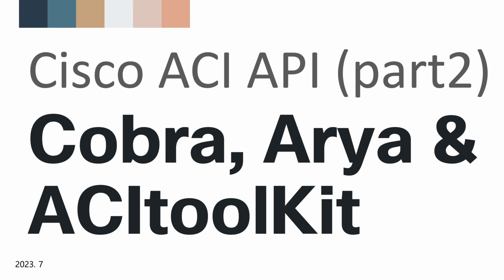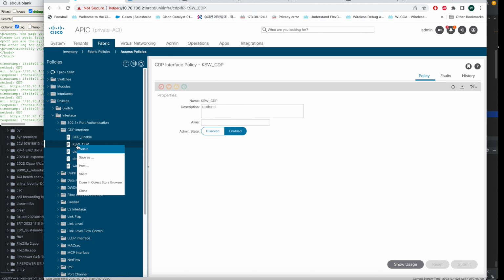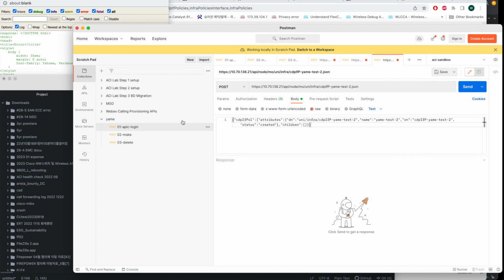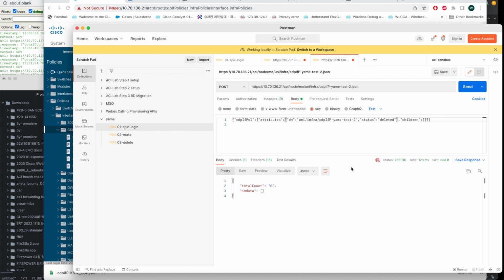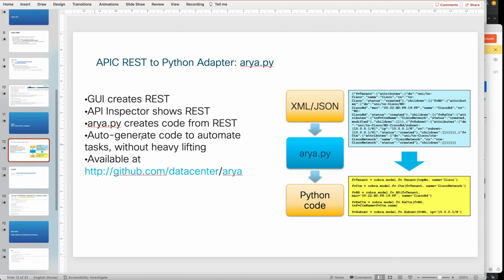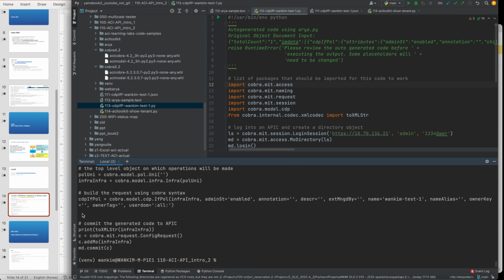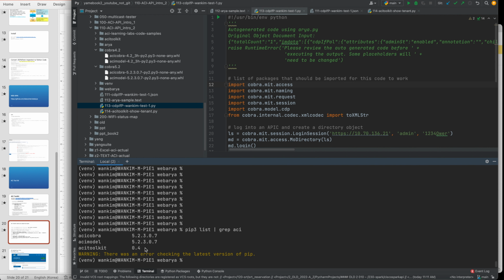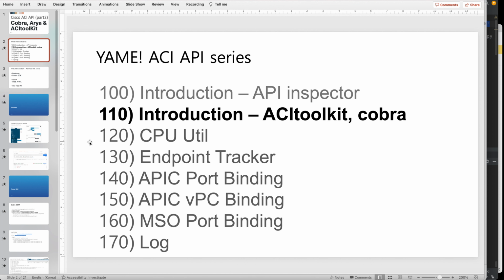Cisco ACI API (2) - postman, Cobra, Arya & ACItoolKit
I think this is not required but, useful if you know these tools.